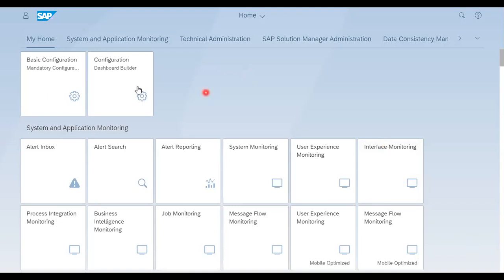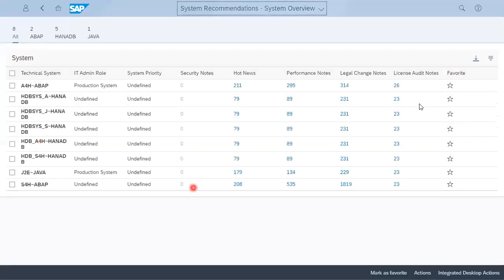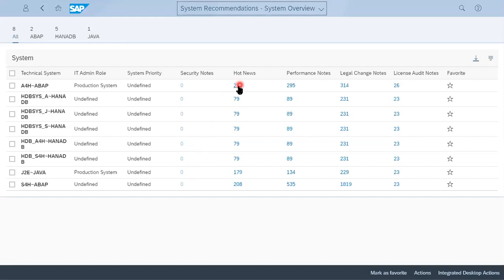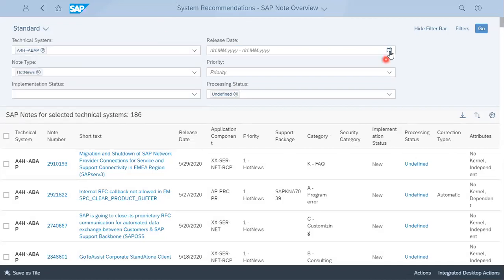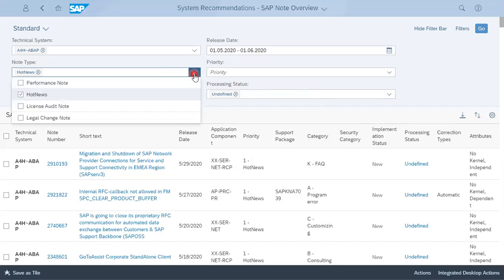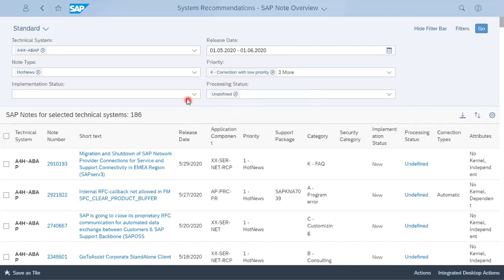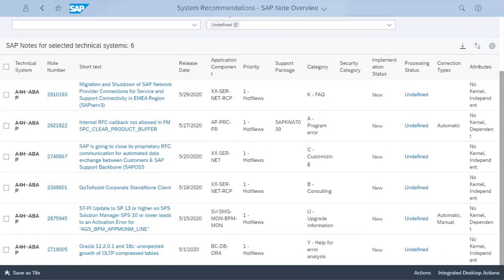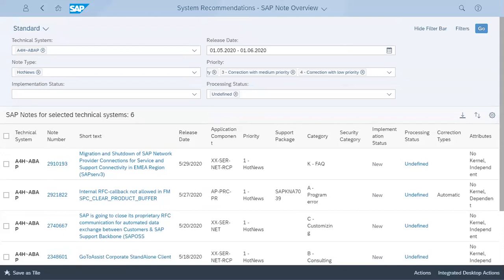Missing Security Notes - SAP Solution Manager 7.2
See how solution manager is useful to detect missing security notes and patches in ERP Landscape